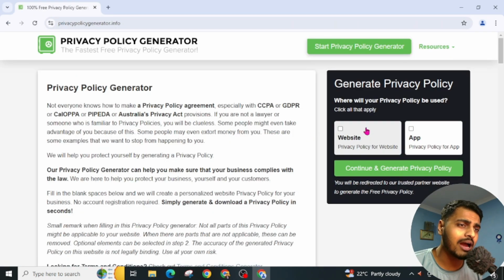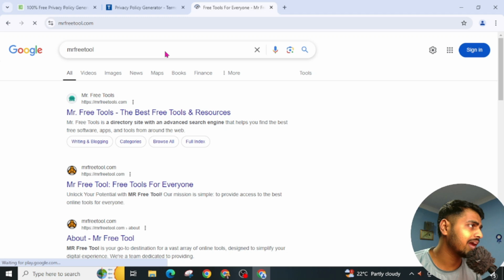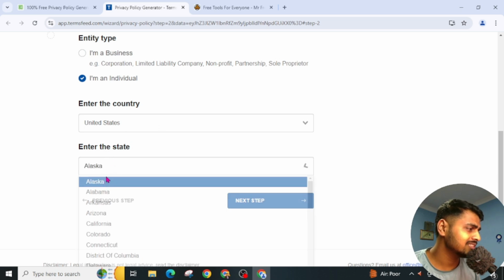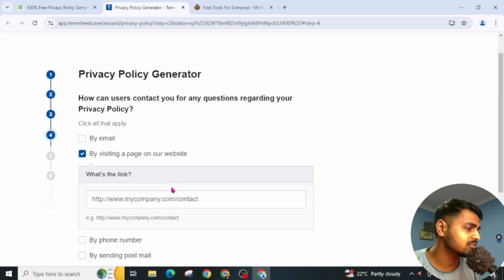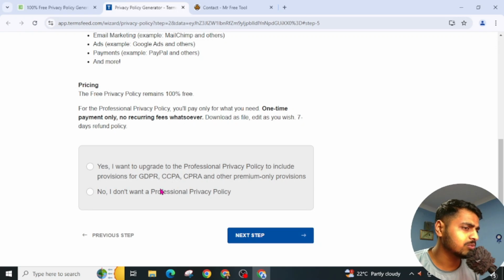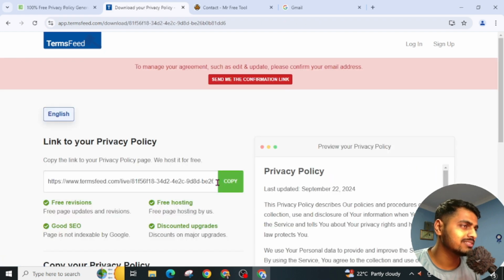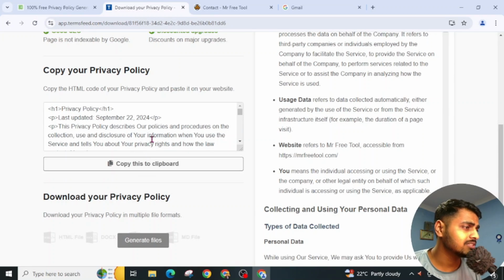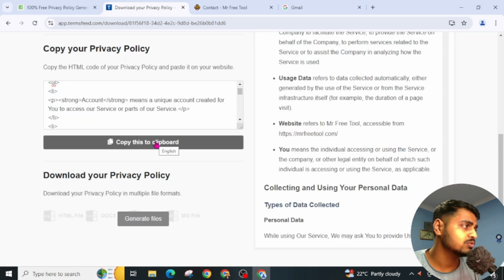Free Privacy Policy Generator For Blogger | Create Privacy Policy Page for Website | WordPress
How to Create Privacy Policy in Blogger | Privacy policy generator for Blogger | Add privacy policy | blogger.com 2024
Generate Privacy and policy page for your blog and wordpress website, which will give you instant Approval from Google Adsense if Google find your contents are high quality.
how to create a privacy policy for a website
privacy policy generator for blogger
how to generate a privacy policy for bloggers using a policy generator
how to paste privacy policy generator for blogger
how to add privacy policy in blogger
how to create a privacy policy for Google website
blogger me privacy policy kaise banaye
Billionaires Visions is where freelancer learn to make income with there skills.
~ Related Video Search On :
1. how to paste privacy policy generator for blogger
2. How do I create a privacy policy for Blogger?
3. How can I create a privacy policy for my website?
4. How do I add a policy to Blogger?
5. What is a privacy policy generator?
6. How to privacy policy generator for new blogger website pdf
7. How to privacy policy generator for new blogger website free
8. blogger privacy policy generator
9. free privacy policy generator
10. privacy policy for blogger
12. blogger privacy policy url
13. app privacy policy generator